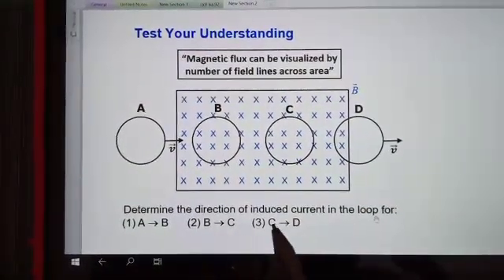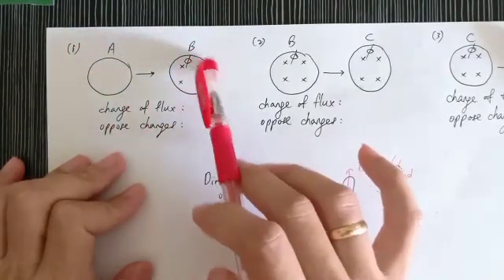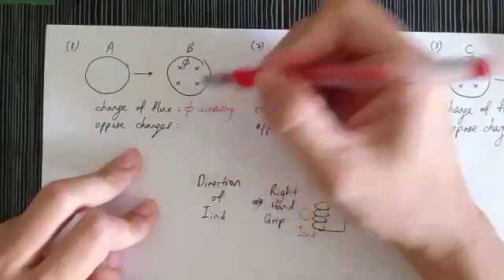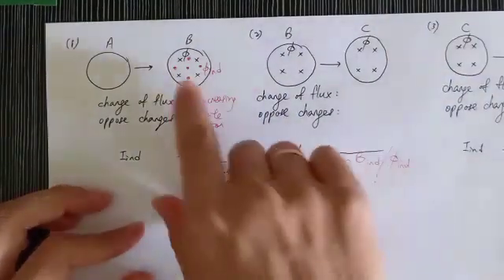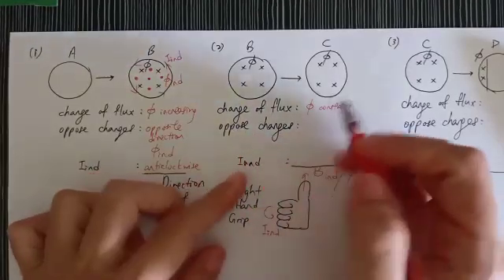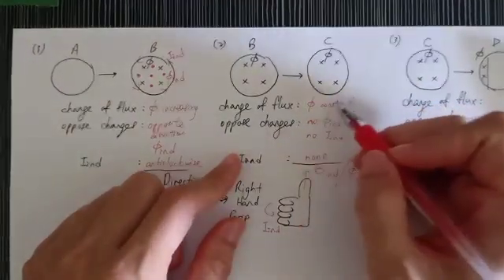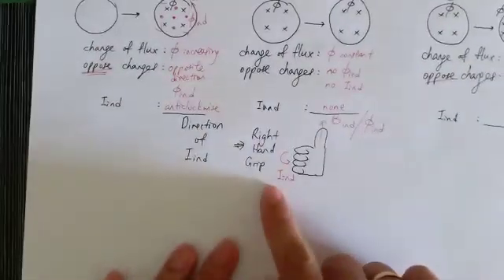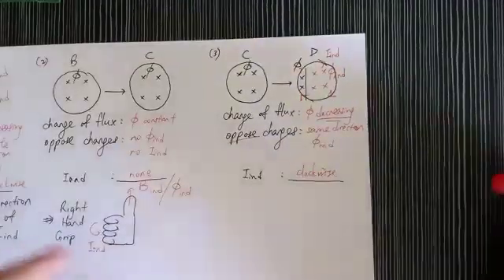Matriculation Physics: 5.2 Induced Emf - Lenz's Law (Q3)